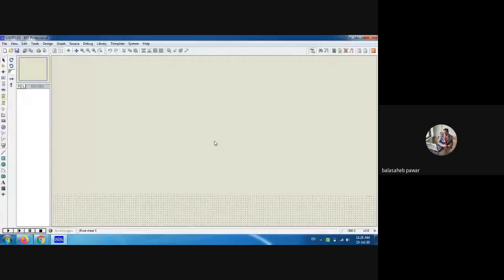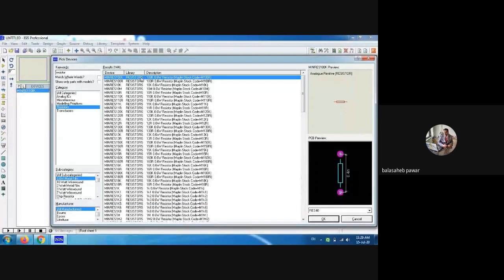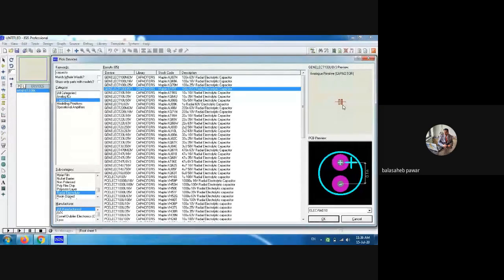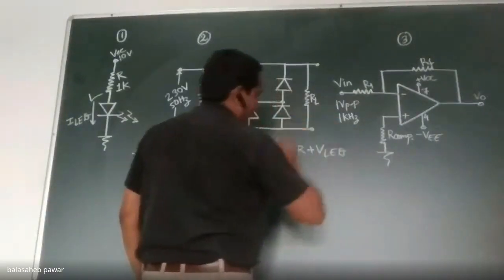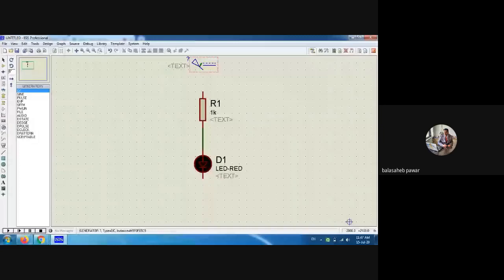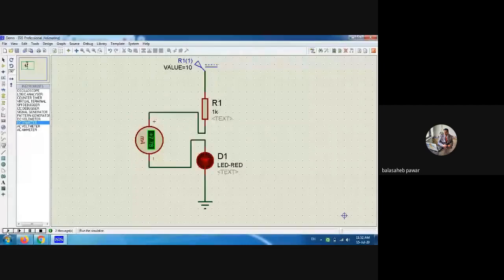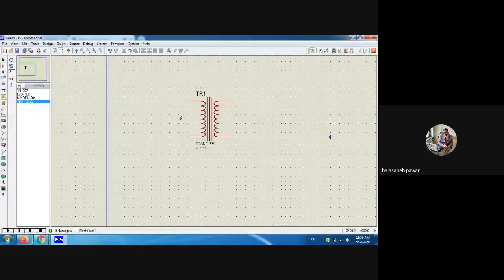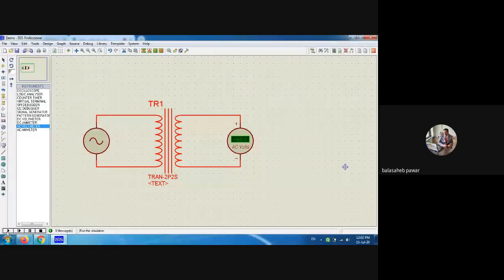Basics of Electronics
Hands-on Simulation Software